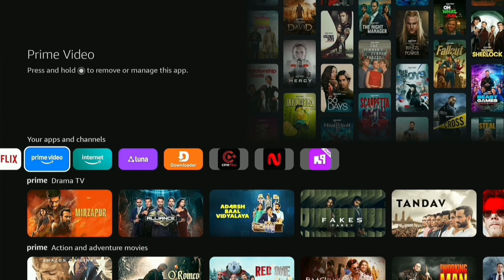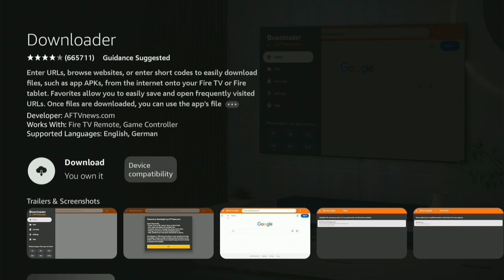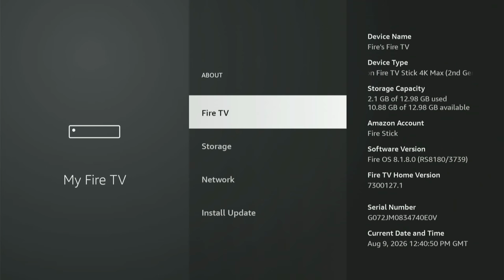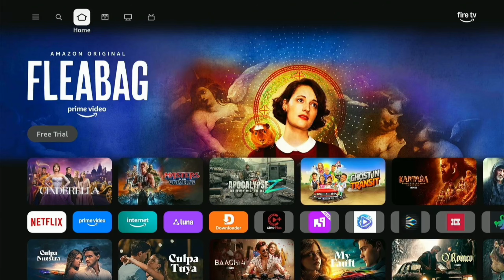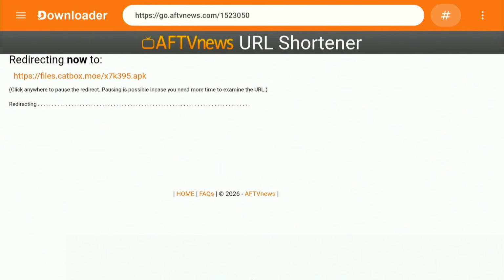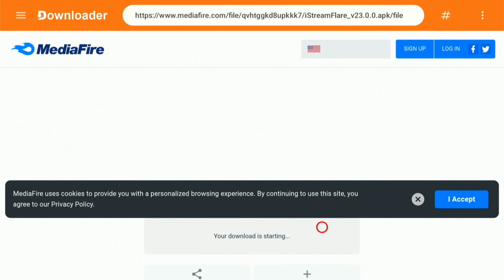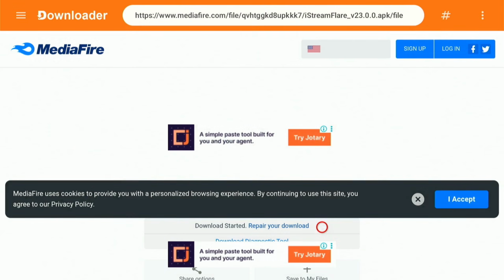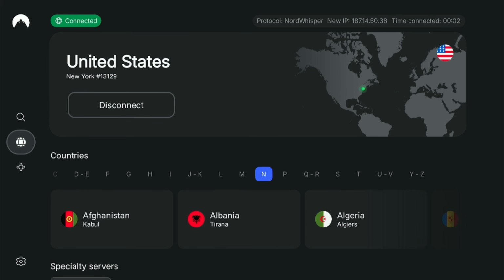Don't Miss Out: iStreamFlare FireStick Installation Guide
Install iStreamFlare on FireStick using the latest 2026 method. This complete FireStick tutorial shows you how to get iStreamFlare on Fire TV Stick, complete the setup, and explore the latest TV features. The current iStreamFlare site lists support for Smart TV and a unified APK for phone and TV.

🔥 Looking for the easiest way to install iStreamFlare on FireStick? This guide covers the iStreamFlare APK, Fire TV Stick installation, complete setup, interface, streaming features, and important tips for getting started. The current version is advertised as supporting Smart TV devices and Android 7.0+.

If you're searching for iStreamFlare on FireStick, iStreamFlare APK, install iStreamFlare on Fire TV Stick, iStreamFlare TV, iStreamFlare latest version, FireStick streaming apps, Fire TV apps 2026, or best streaming apps for FireStick, you've found the right tutorial.

✅ How to install iStreamFlare on Fire TV Stick
✅ Latest iStreamFlare APK installation method
✅ How to use Downloader
✅ Complete iStreamFlare setup
✅ How to navigate the TV interface
✅ Movies, TV shows, sports, anime, and live TV features
✅ Streaming and quality settings
✅ FireStick performance tips

⭐ Why iStreamFlare Stands Out
✔️ TV-optimized experience
✔️ Simple interface and navigation
✔️ Movies and TV shows
✔️ Live TV and sports categories
✔️ Anime and entertainment content
✔️ Multiple quality options
✔️ One APK designed for multiple Android devices

🔒 For a smoother and more private streaming experience, I recommend using NordVPN.